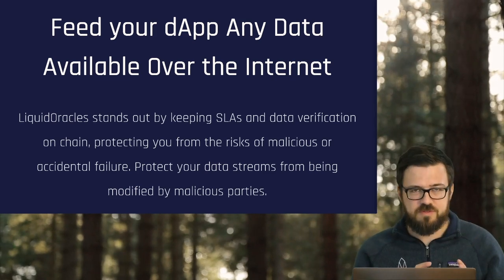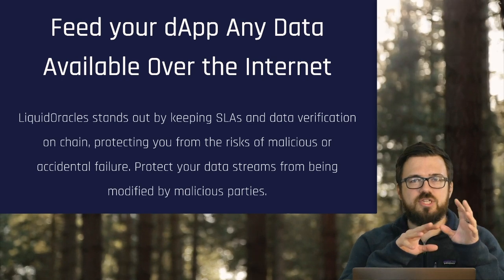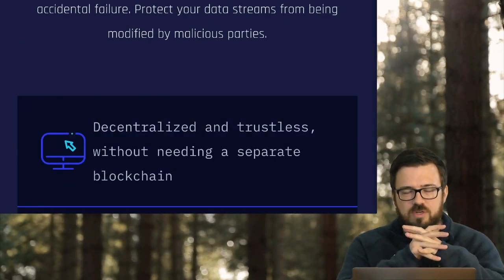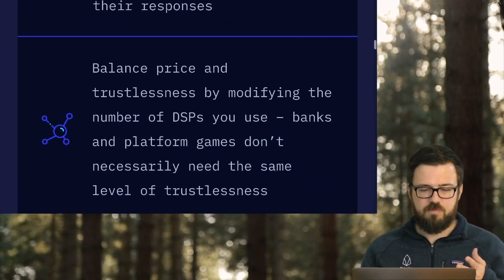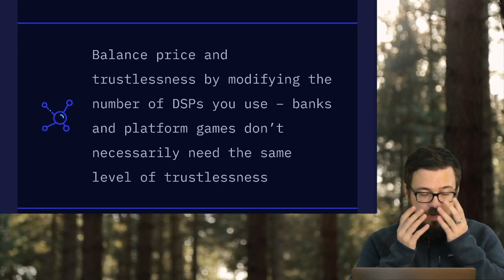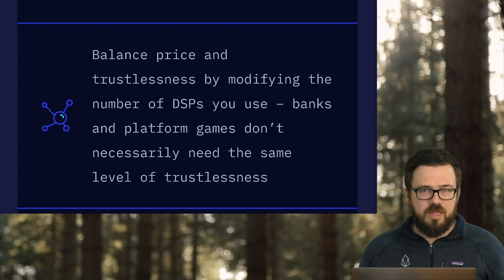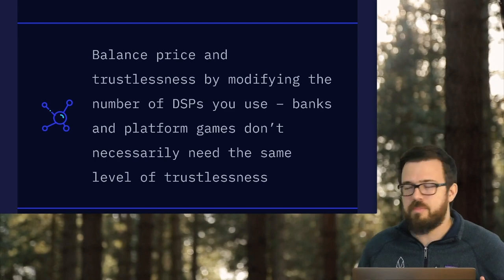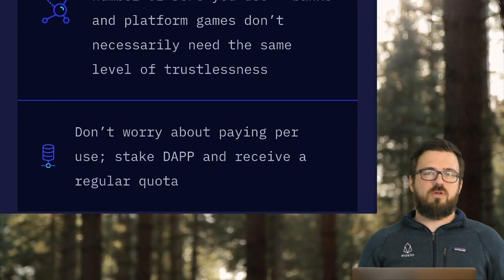LiquidOracles: Flexible, Trustless 2nd Generation dApp Oracles (Chainlink, Oraclize/Provable)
In this lesson, we introduce some of the advantages of LiquidOracles. In the next video, we'll quickly add oracles to an EOS smart contract.

**More Everything EOS Developer Videos**

**GETTING HELP**
For now, follow the playlist and reach out to the Everything EOS telegram with any issues or questions.

Take the first course, which teaches the basics of building a smart contract and dApp frontend in ReactJS+Redux+NodeJS and C++,